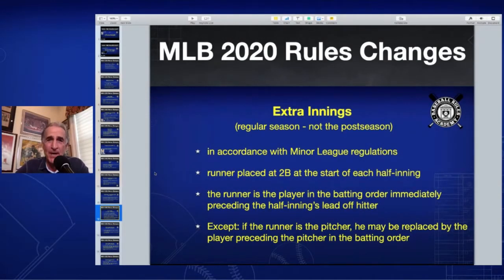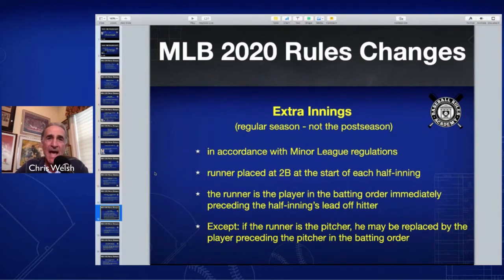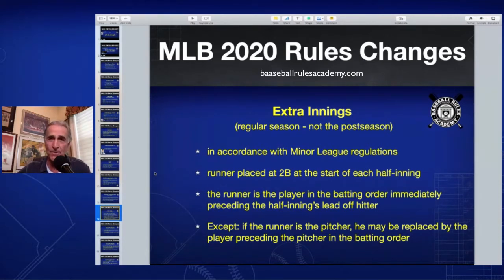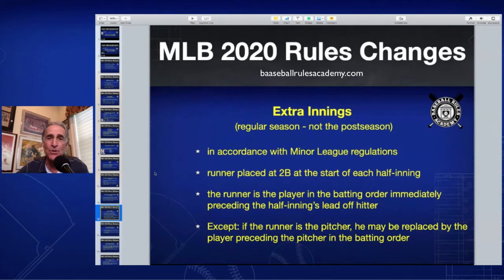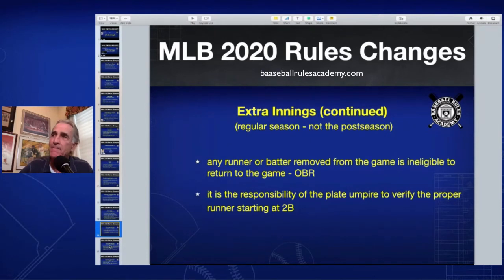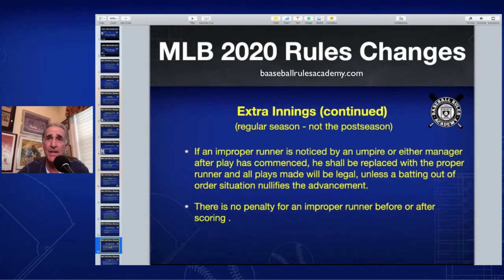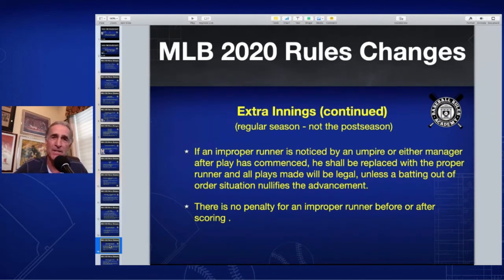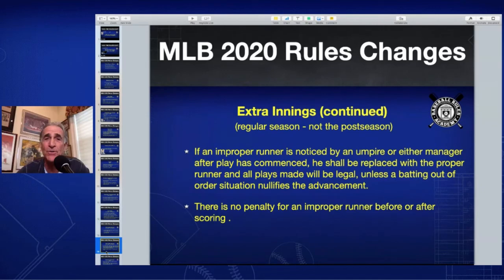MLB 2020 Rules Changes - Extra Innings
For the first time ever, MLB (Major League Baseball) has changed the rules for extra innings. Once in extra innings, the team at bat will place a runner at second base (2B). This will add excitement to extra inning games and infuriate baseball purists. Learn the rule here as Chris Welsh, Fox Sports Announcer, and owner of Baseball Rules Academy, explains the rule. It is a must know!